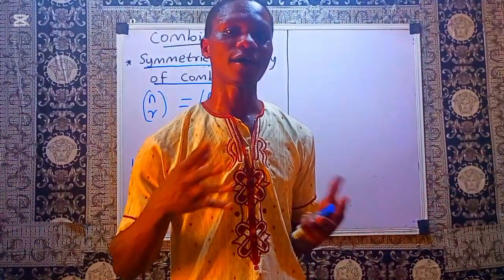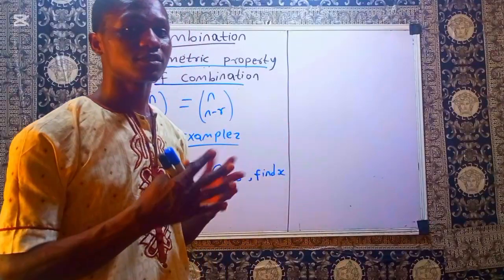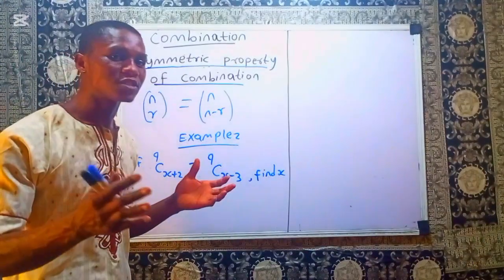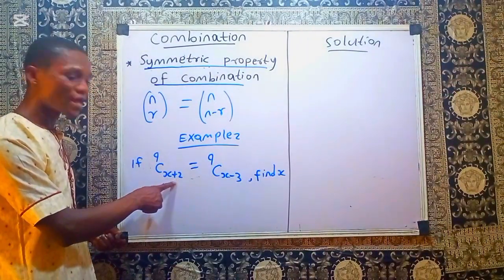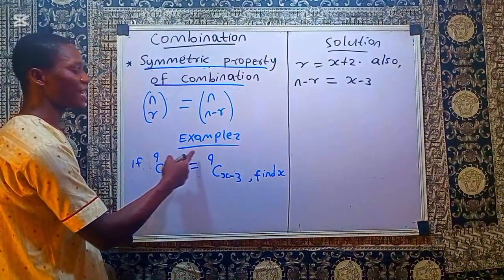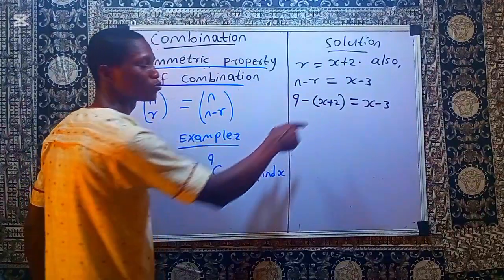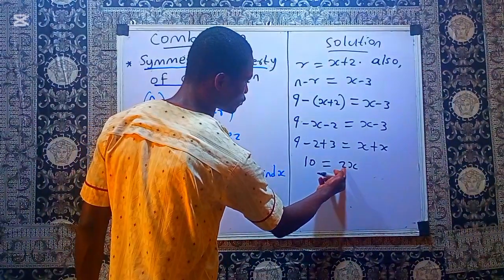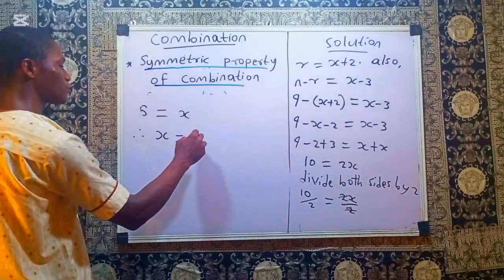The symmetric property of combination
solved problem on the symmetric property of combination